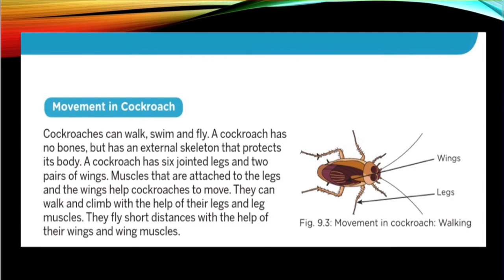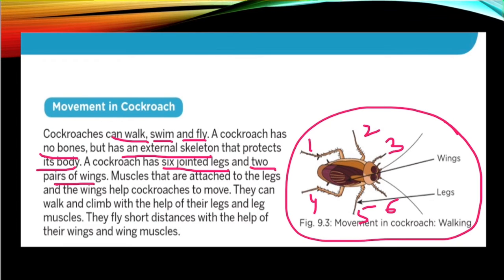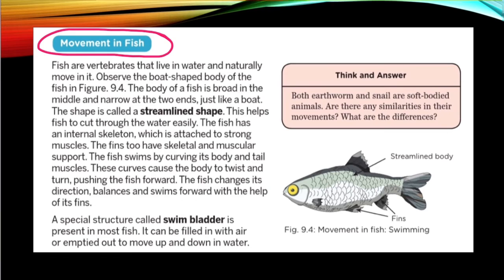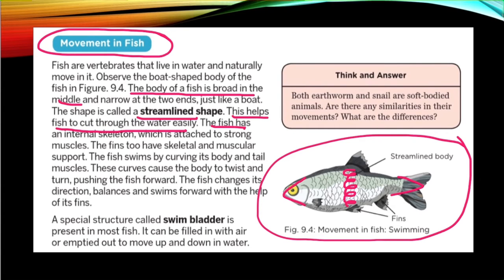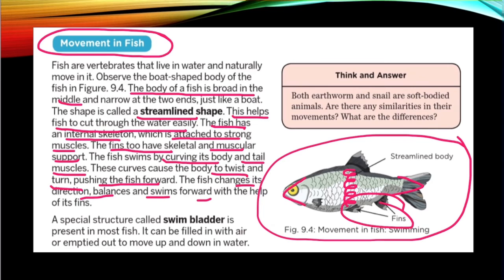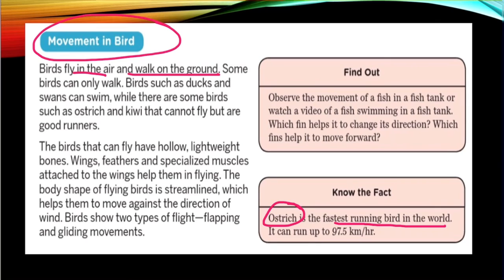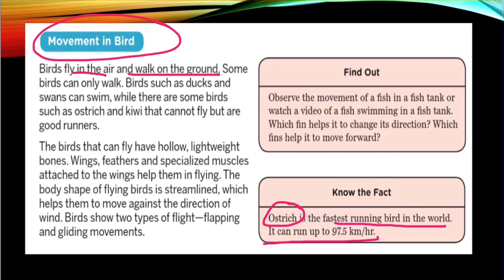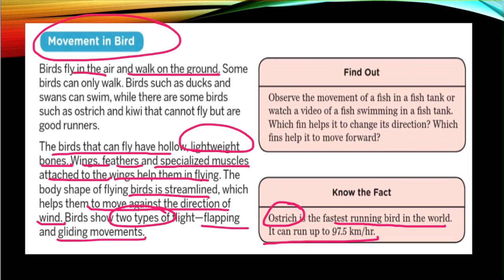6th - Science - 07.10.2020 (Part-2) - Movement in animals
Movement in cockroach, bird and fish